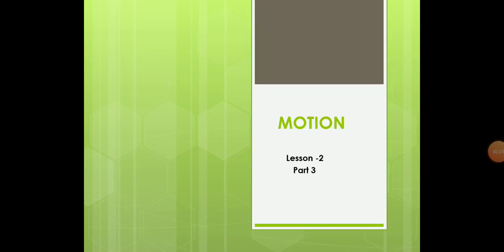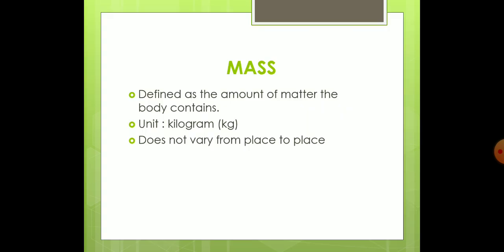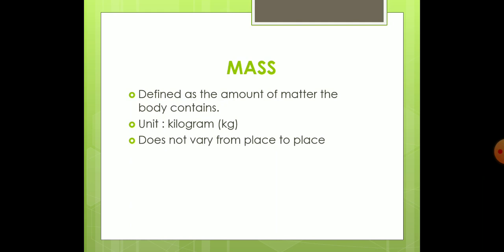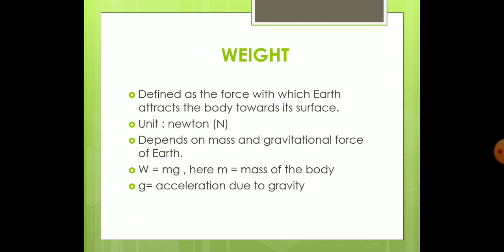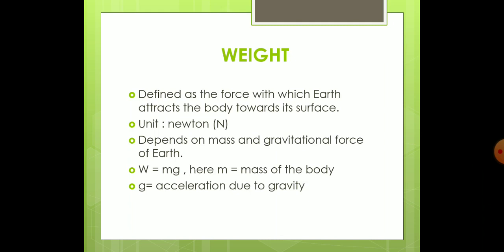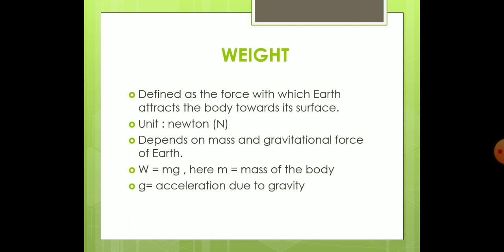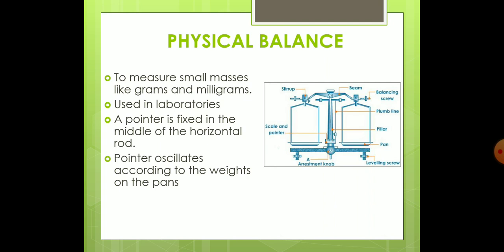20.08.2020 Class 7 Physics